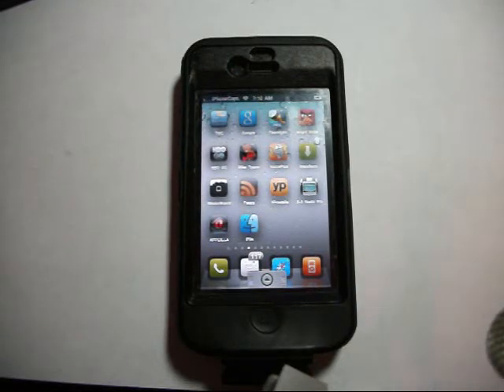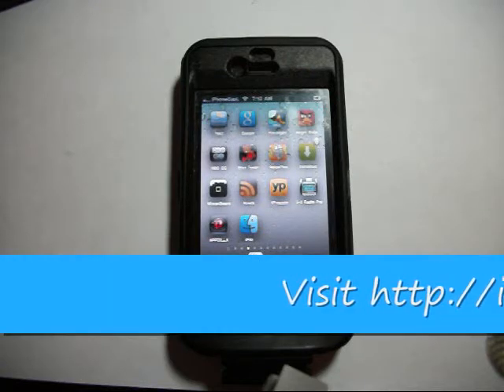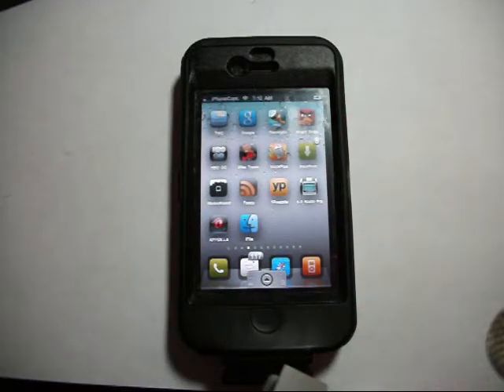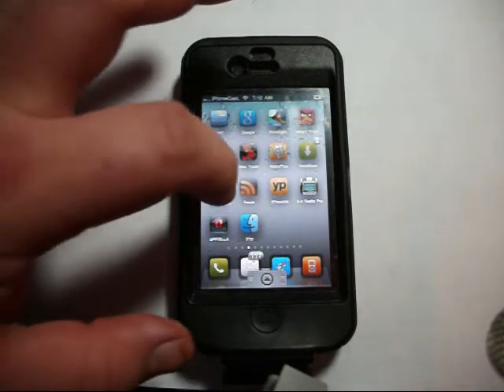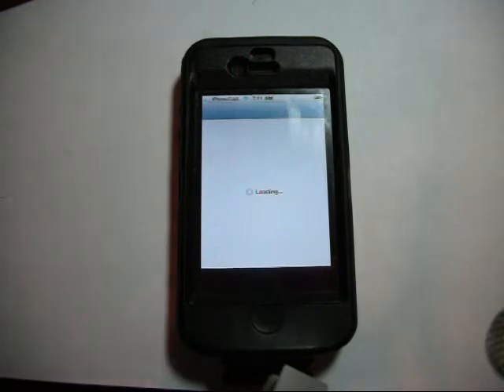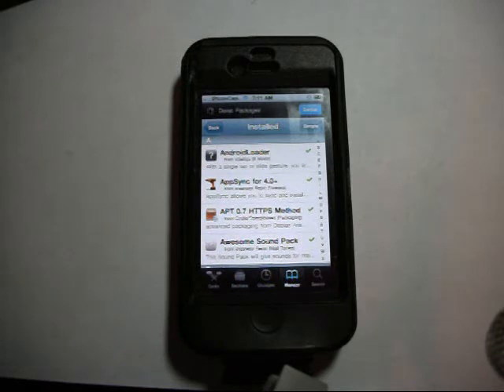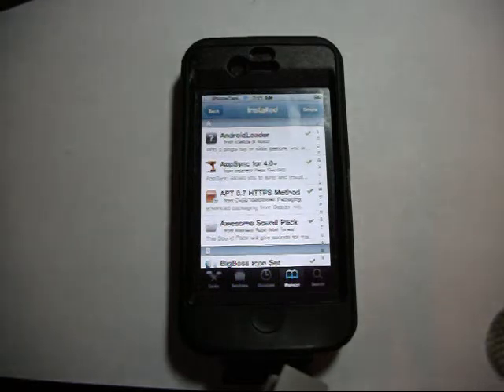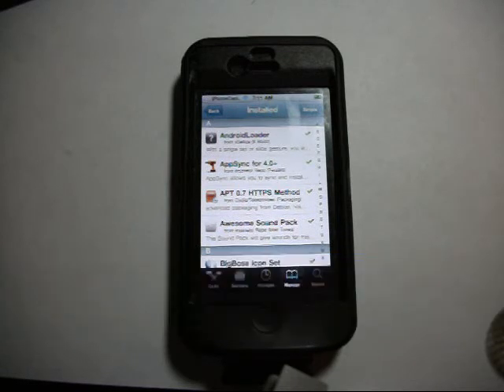How to Sync iPhone Cracked Apps with iTunes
for more tips and tutorials for the iphone or ipad.  This will show you how to sync cracked apps